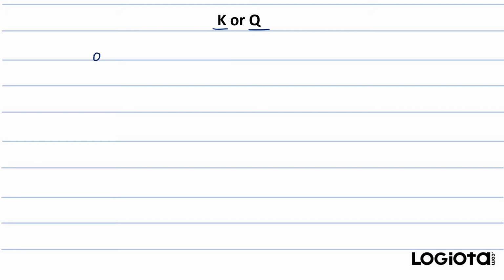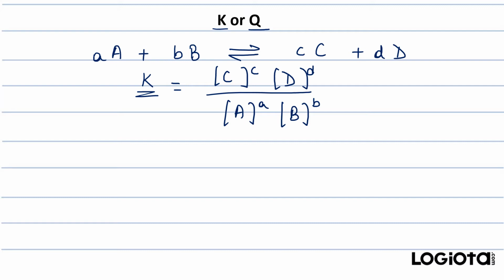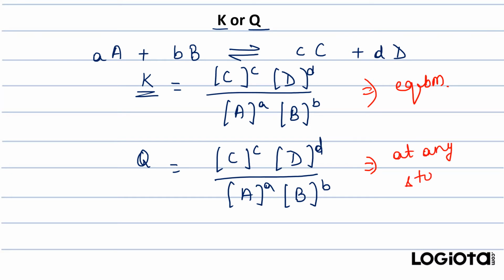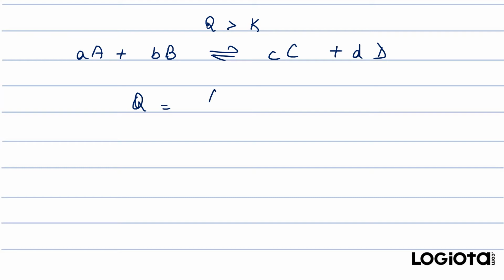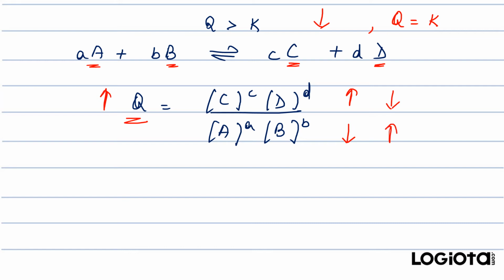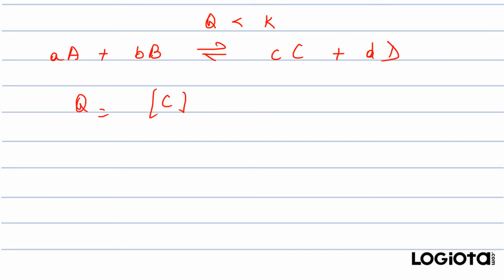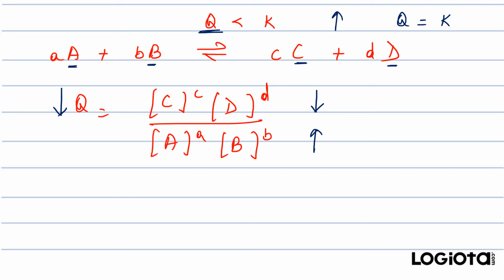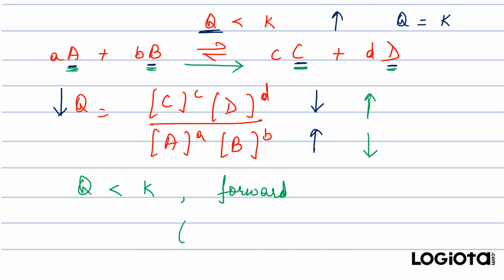Predict Direction of reaction | Equilibrium constant and Reaction Quotient | Chemical Equilibrium